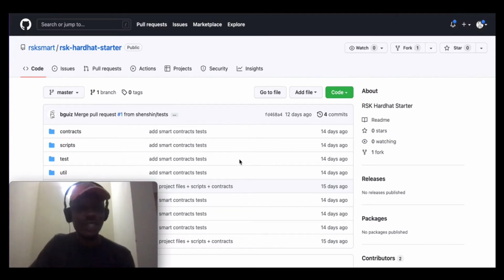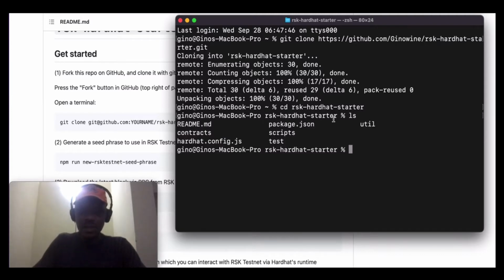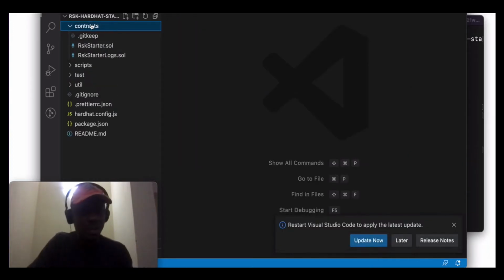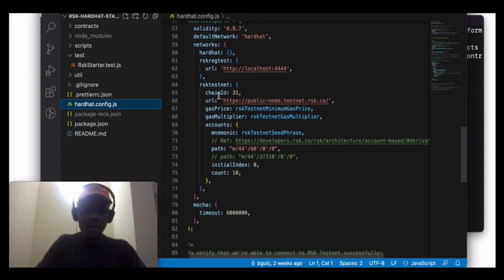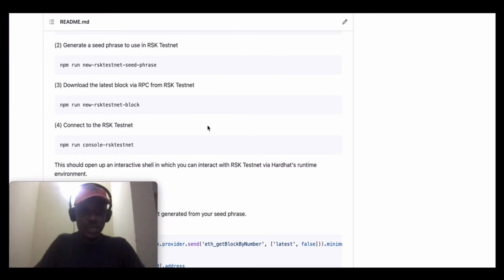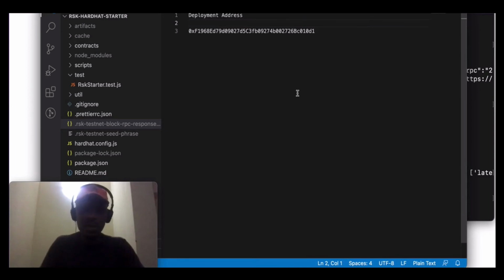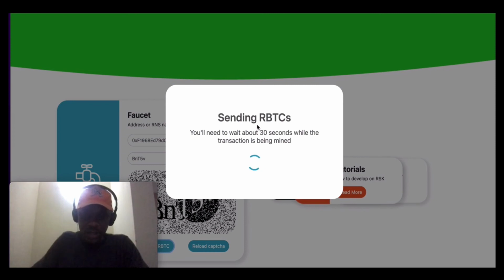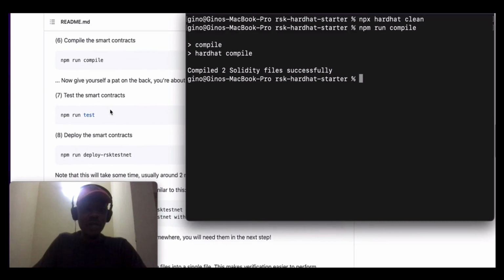Smart Contracts on Bitcoin with Rootstock (RSK) | Launch in less than 30 mins [PART 1]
Get started with smart contract development in Rootstock (also known as RSK) in less than 30 mins.  Rootstock is the longest running Bitcoin sidechain, sometimes referred to as a Bitcoin L2 or layer-two.

Rootstock brings all the programmability of Ethereum to Bitcoin with complete EVM compatibility. Over 60% of all the hash power of Bitcoin secures Rootstock thanks to the strong suport of the Bitcoin miner community and its unique Merged Mined Proof-of-Work consensus mechanism.

Wondering how to get started with smart contract development using hardhat?

In this demo video, we will learn how to deploy a smart contract using hardhat in less than 30mins. It follows a step by step process for how to deploy a smart contract to RSK Testnet